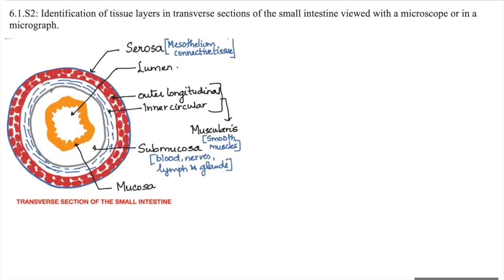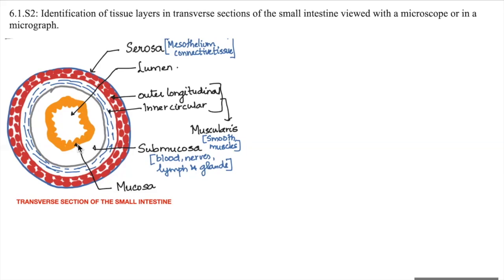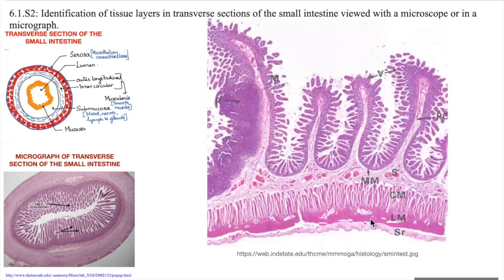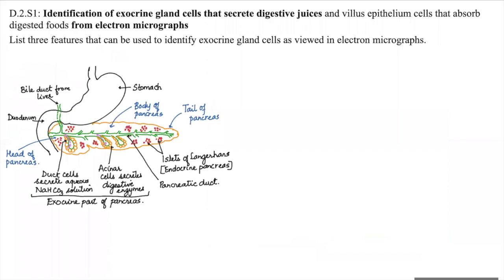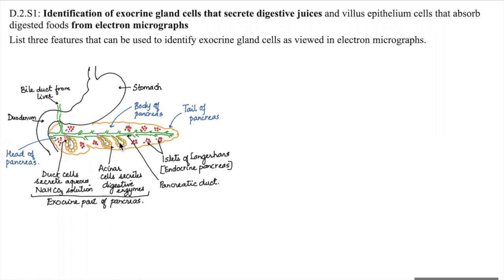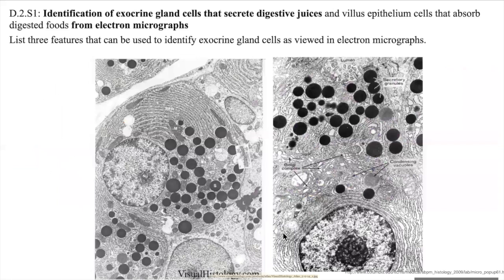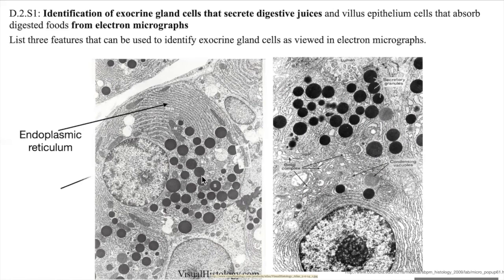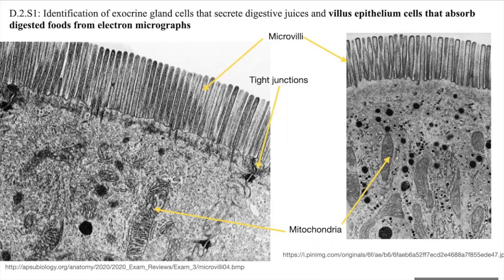IBDP BIOLOGY SKILLS TOPIC 6.1 AND D-2 U 2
6.1.S2: Identification of tissue layers in transverse sections of the small intestine viewed with a microscope or in a micrograph.
D.2.S1: Identification of exocrine gland cells that secrete digestive juices and villus epithelium cells that absorb digested foods from electron micrographs.